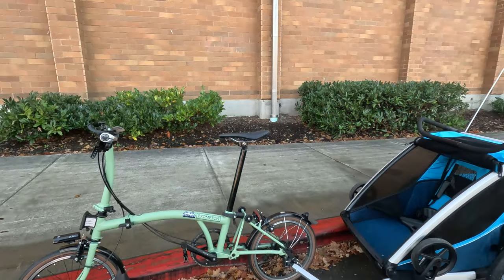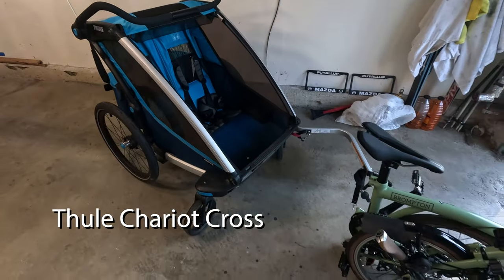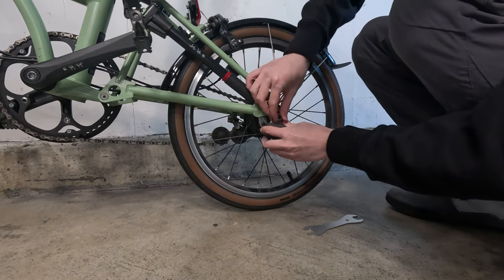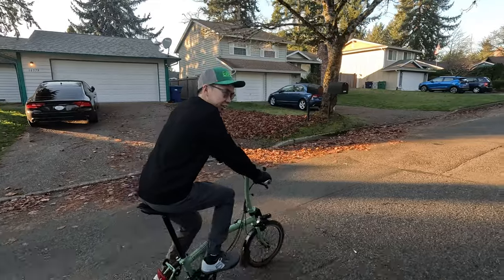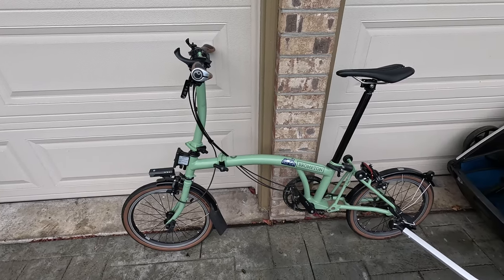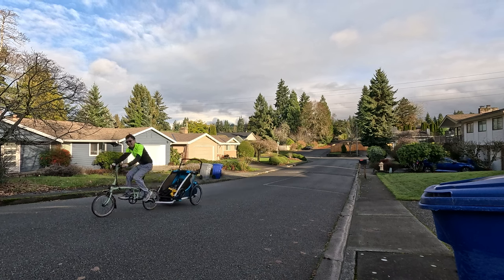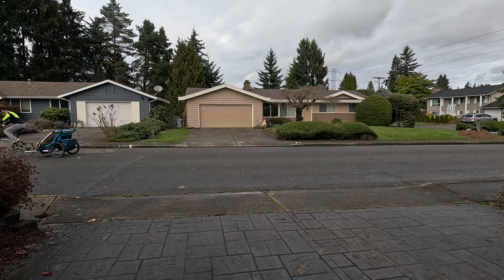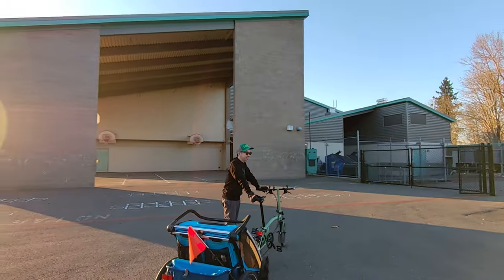Trying the Brompton with a Bike Trailer for my New Addition